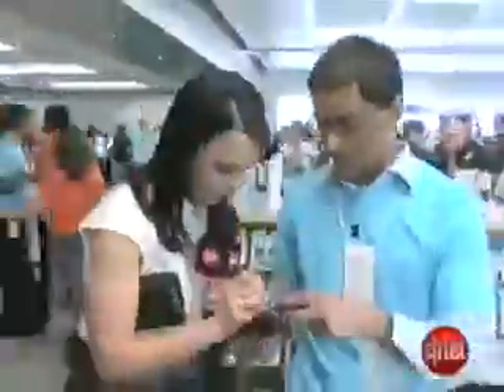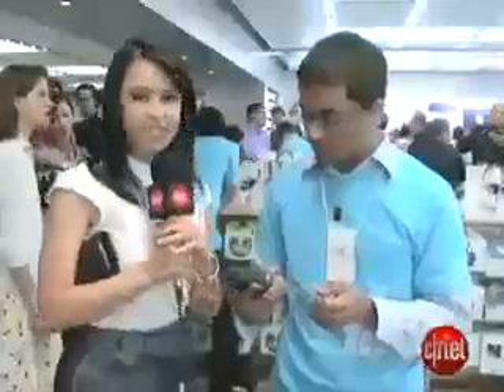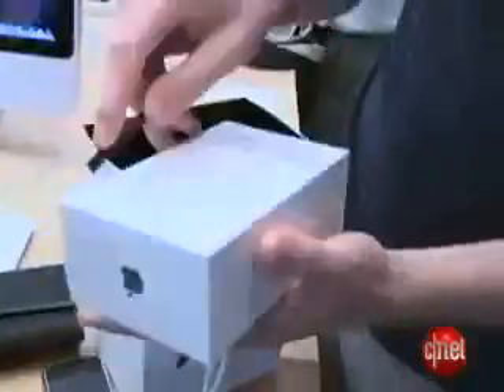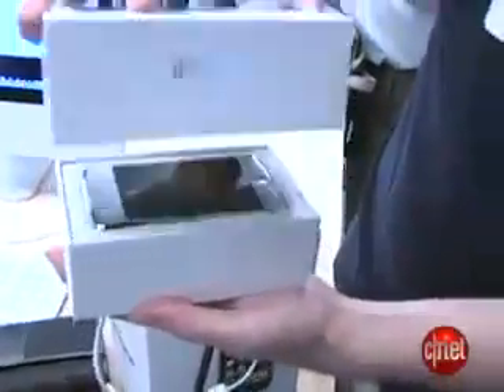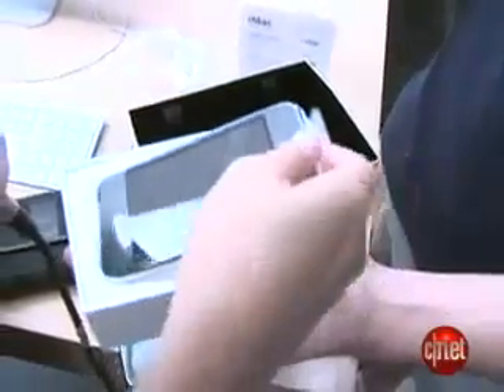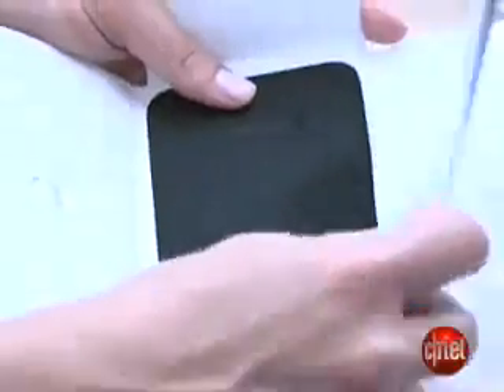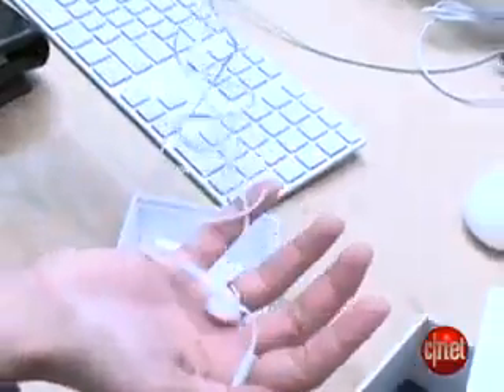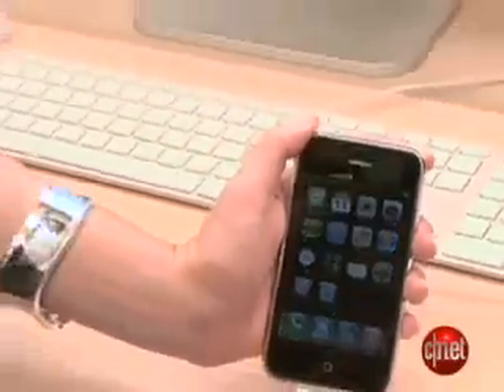3G Iphone unboxing48